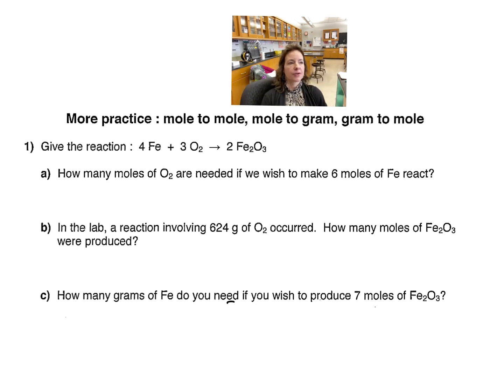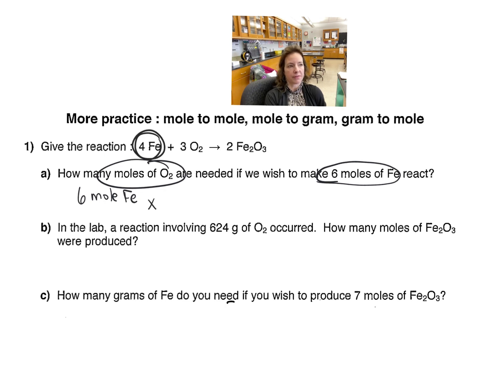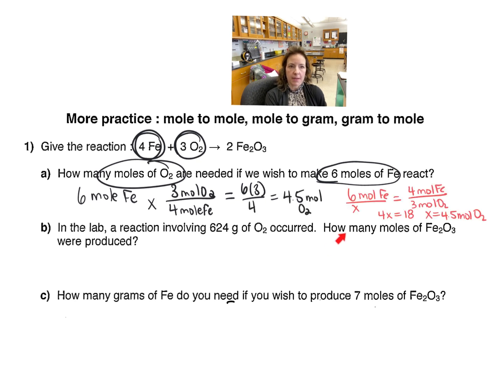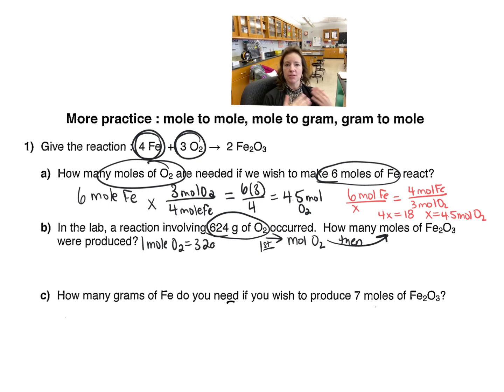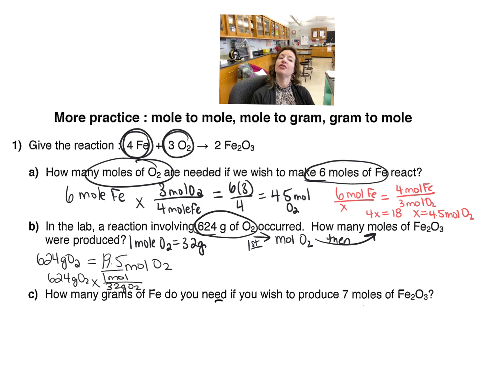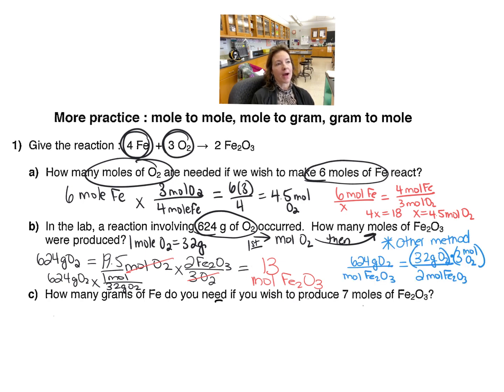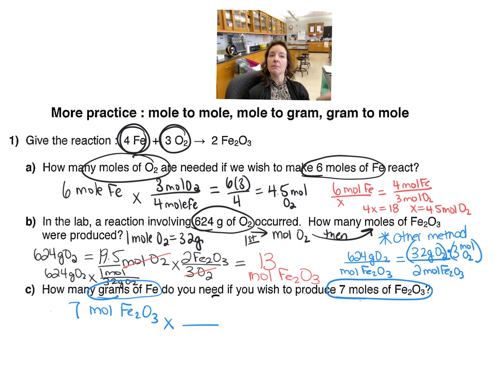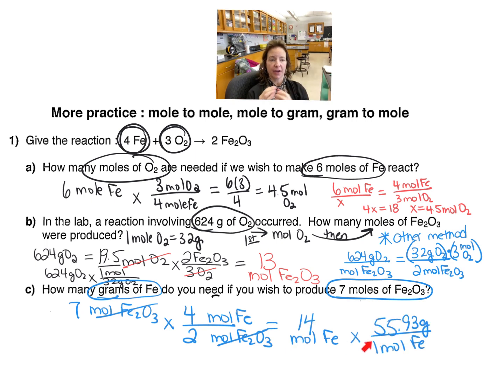Stoichiometry Lab practice problems A 1-3